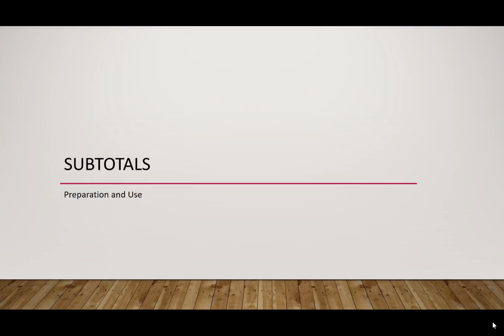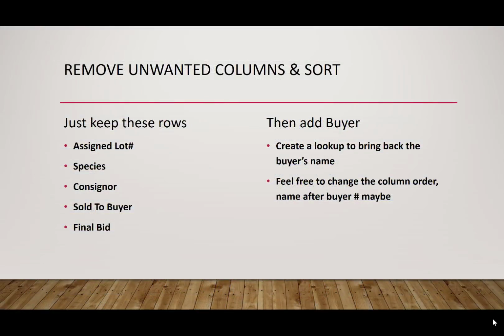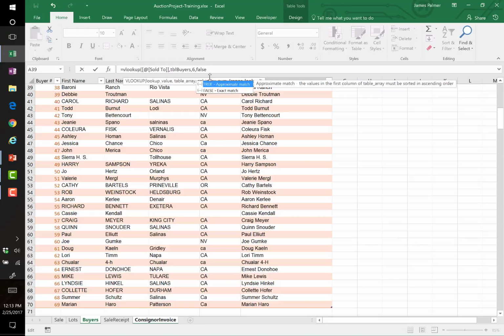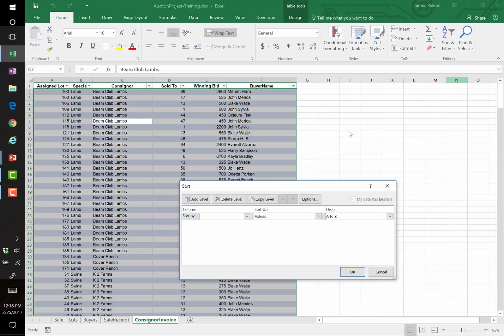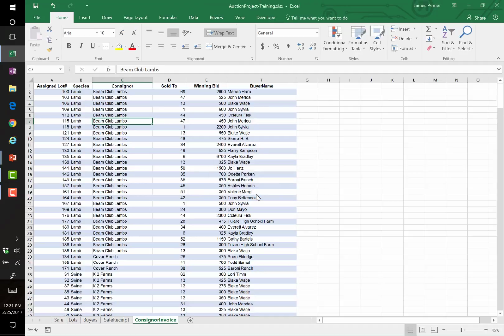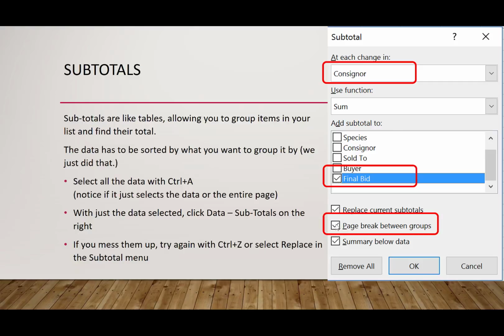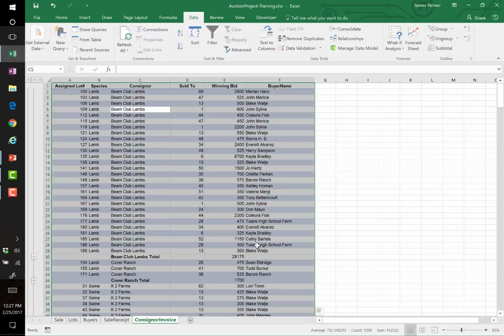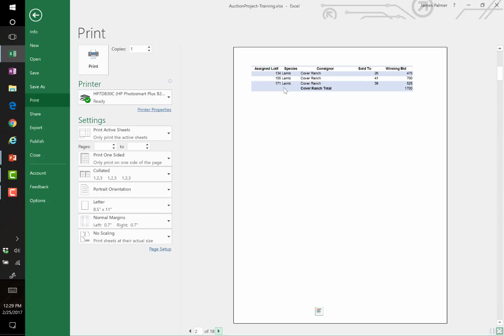Auction Sales part 4